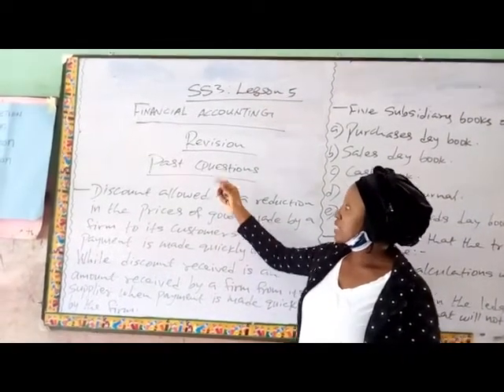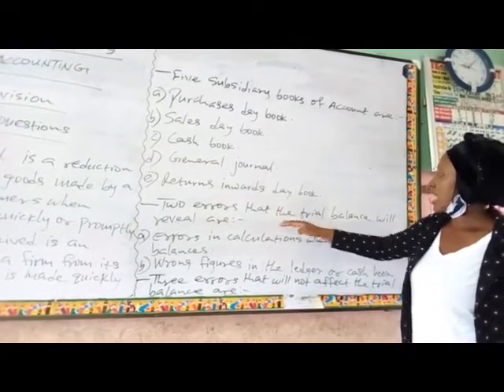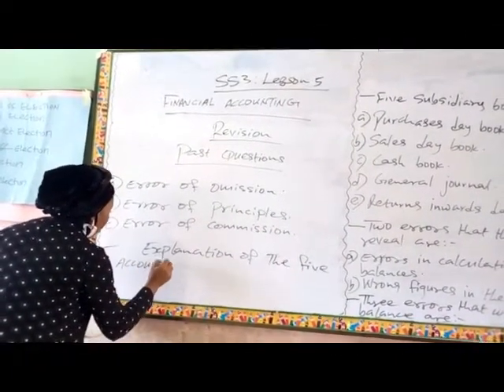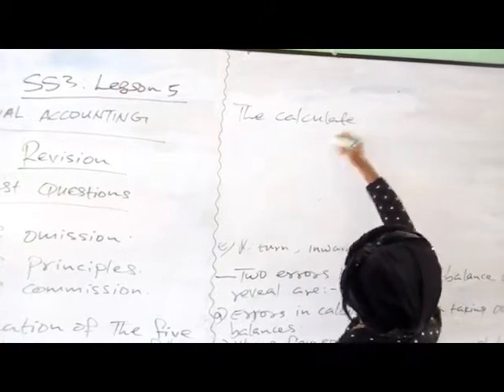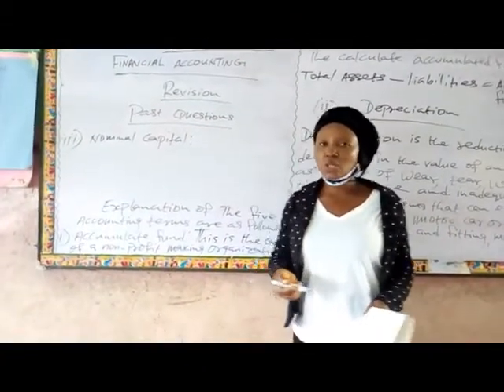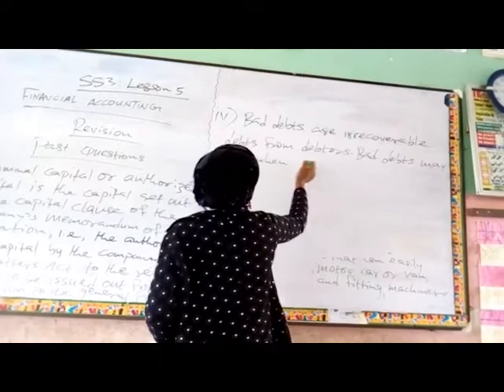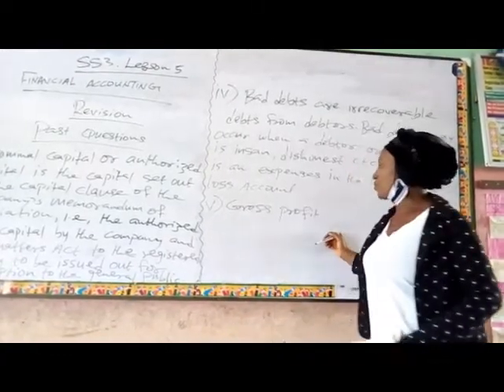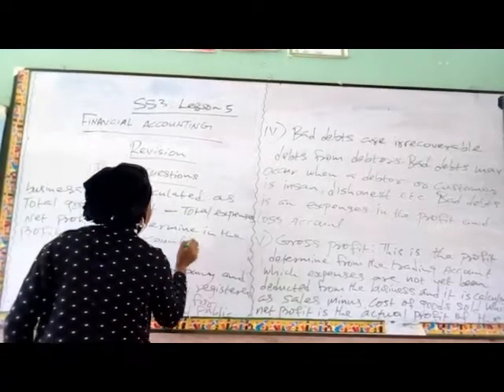Financial Accounting SS3 Lesson 5